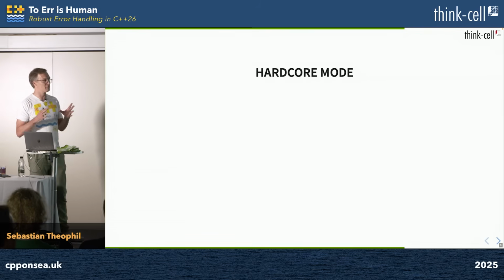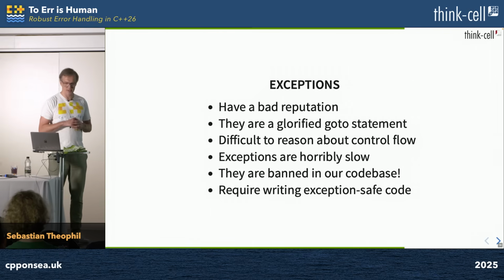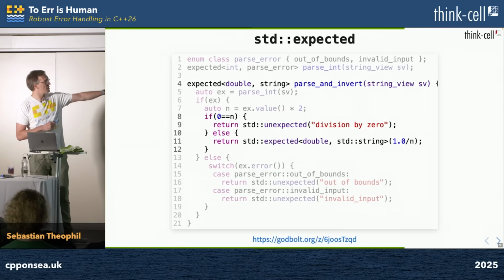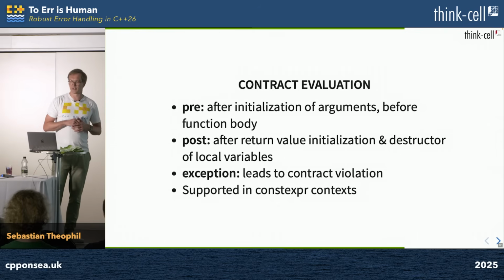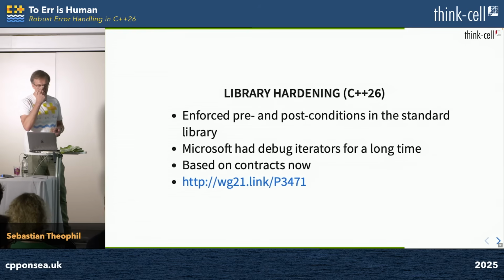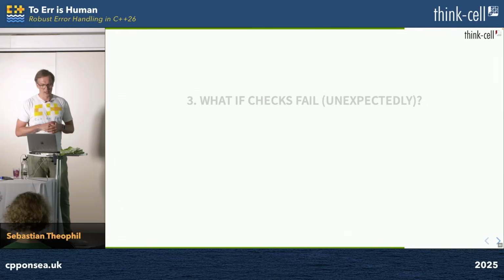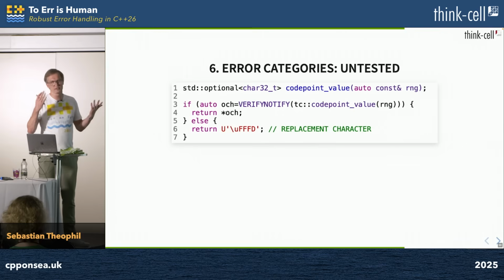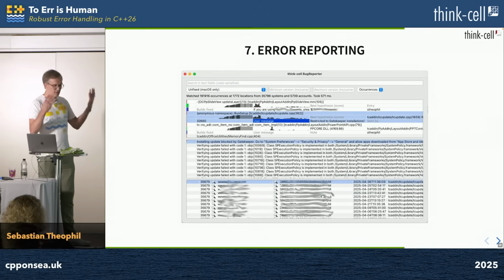To Err is Human - Robust Error Handling in C++26 - Sebastian Theophil - C++ on Sea 2025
Every program may encounter errors, some originating from internal bugs in the program, others coming from the environment the program is operating in. Ignoring all errors will make the program utterly unreliable, while treating every conceivable one introduces lots of extra complexity with little benefit. So which errors should you handle? And how should you handle them? This talk describes our proven approach to error handling so that you can write more reliable software with less effort. C++23 and C++26 have seen several improvements to C++ error handling: std::stacktrace, std::expected, contracts and library hardening. We will cover these features as well and how to best use them in practice to catch more errors, report them and fix them.

Sebastian Theophil

Sebastian has been working at think-cell since it was founded in 2002. In the last few years, among many other things, he has ported think-cell to run on macOS. He also maintains the typescripten project, which lets programmers call JavaScript libraries from C++ code compiled to WebAssembly in a convenient and type-safe way. He enjoys leaving his desk from time to time to talk at international C++ conferences.